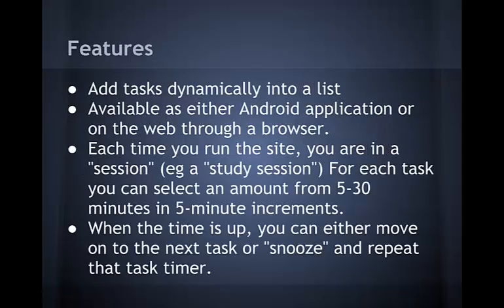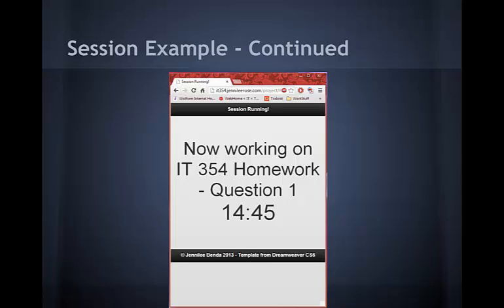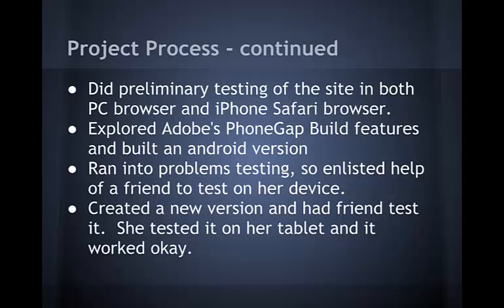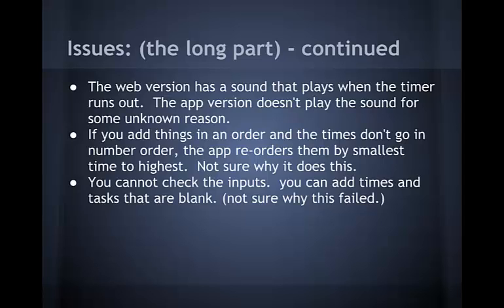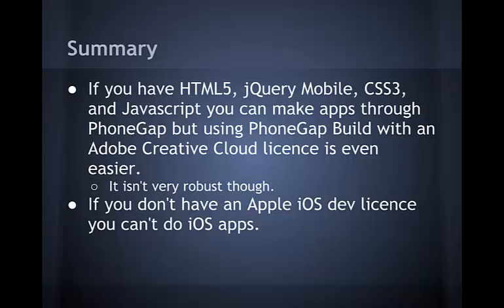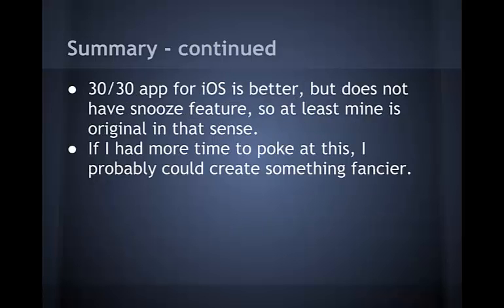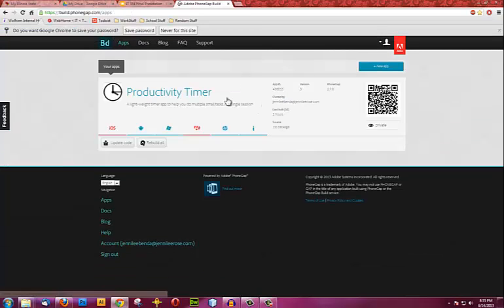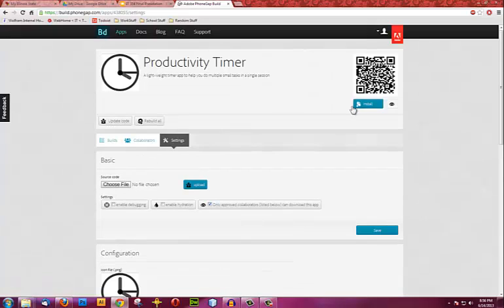IT 354 Final Project Presentation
Presentation for my project the Productivity Timer built with PhoneGap